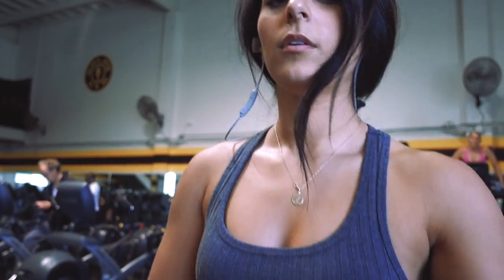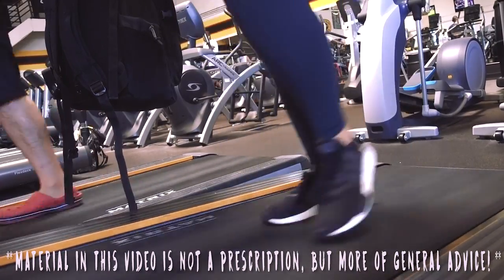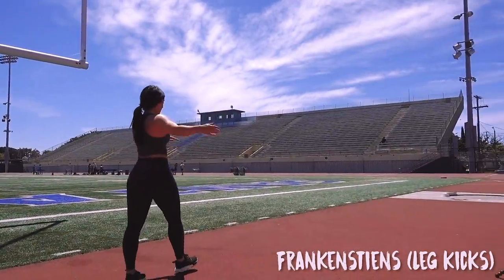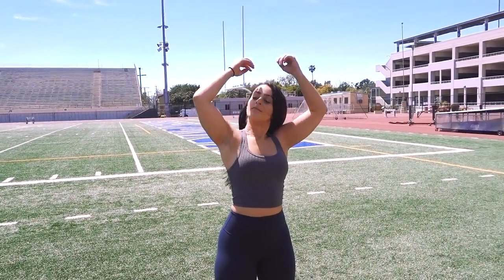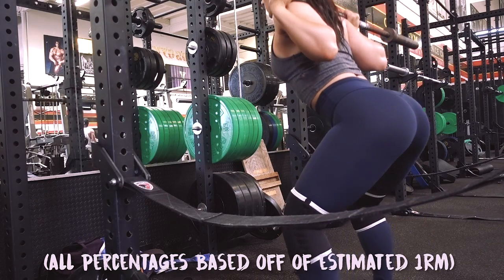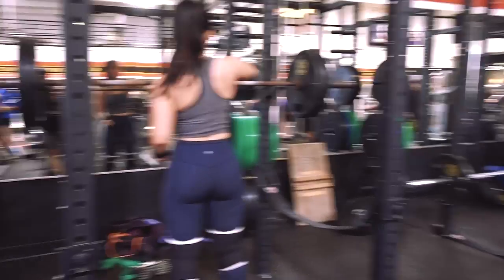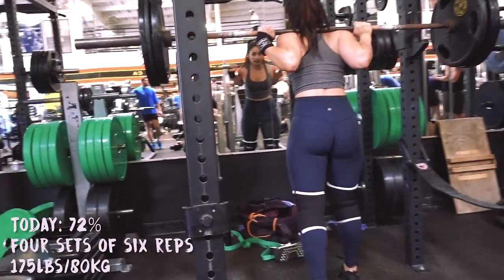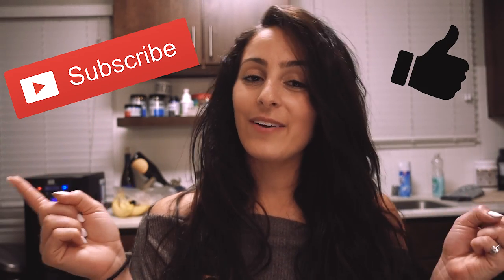Full Warm Up Routine Explained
Wondering where I got something? Probably on Amazon.